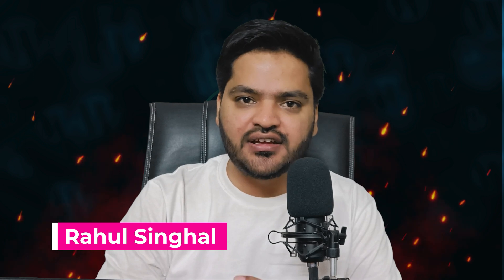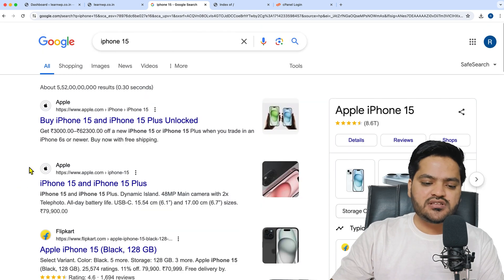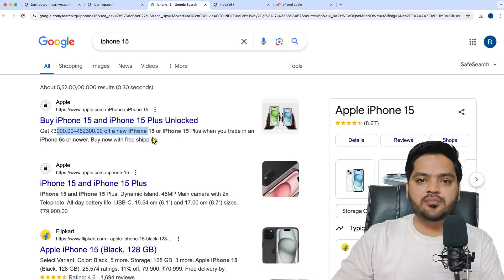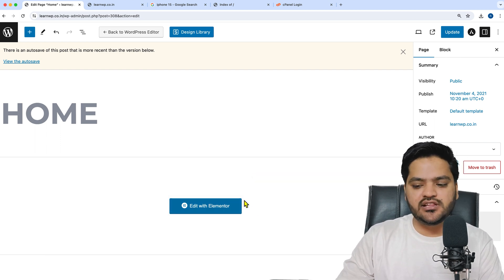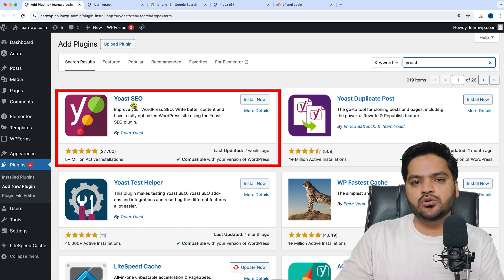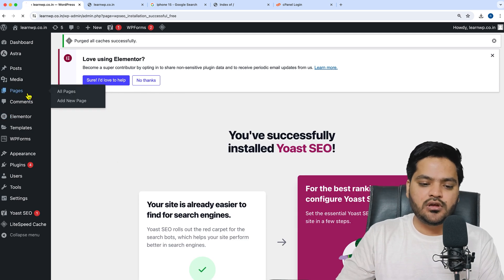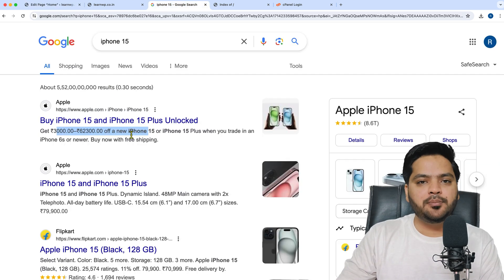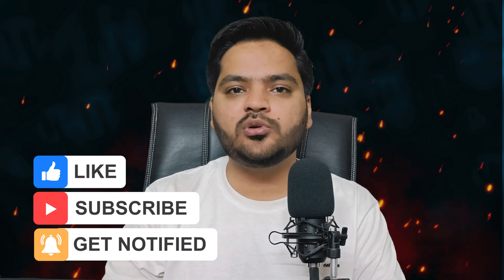How to update WordPress page title and meta description | How to change Meta title & description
In this video tutorial, I will show you how to update your WordPress page title and meta description. Adding correct page titles and meta description to your website can help improve your search engine rankings.

🖥 Digital Marketing
🖥 Web Design and Development
🖥 Ethical Hacking
🖥  Graphic Designing
🖥 Video Editing